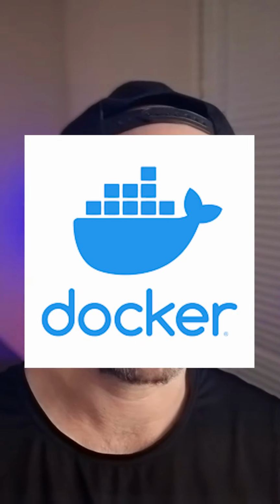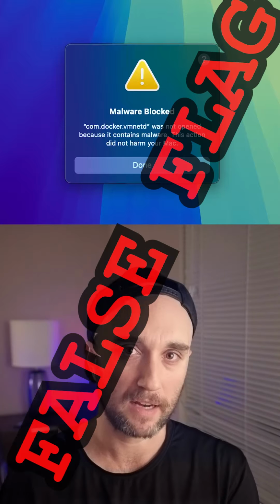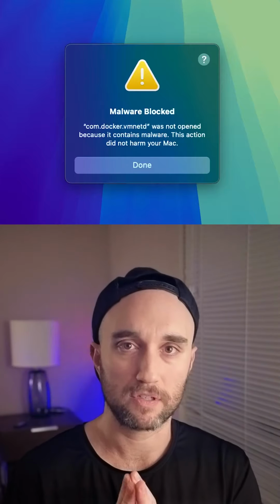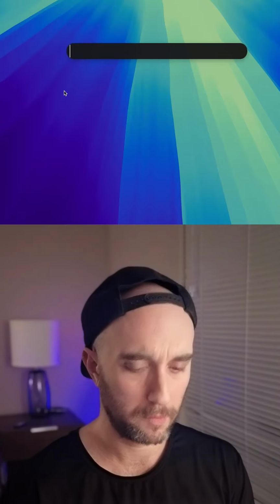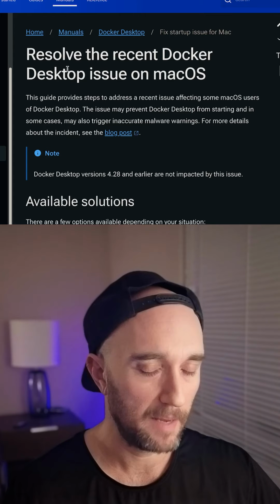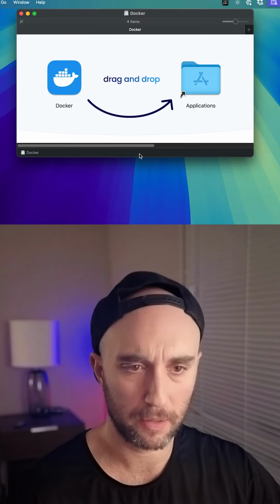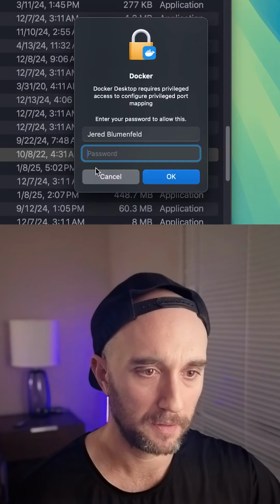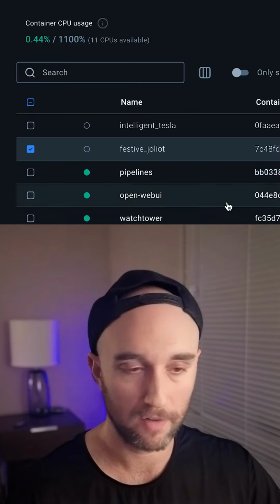Docker Malware Alert on Mac Quick Fix Guide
Apple's malware detection wrongly flagged Docker Desktop - here's a 5-minute fix that keeps all your containers and settings. 🔧